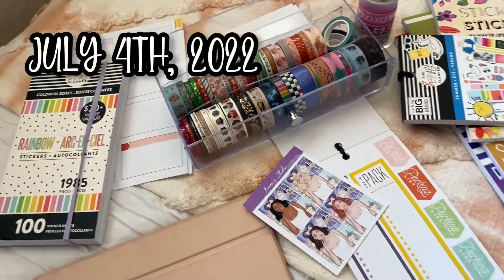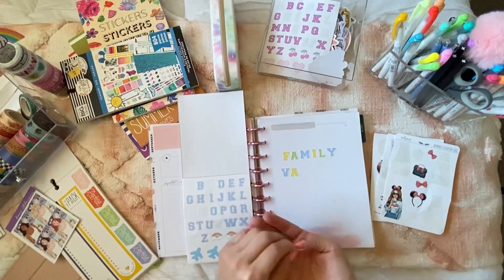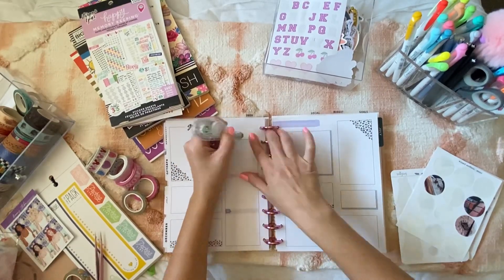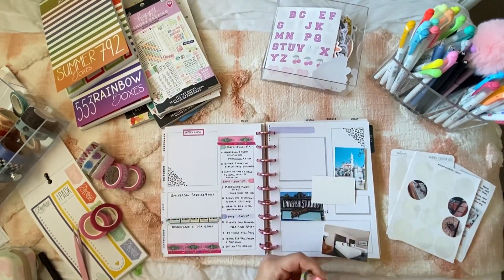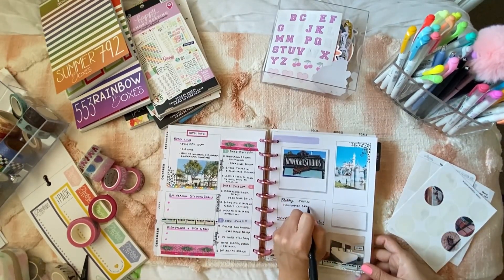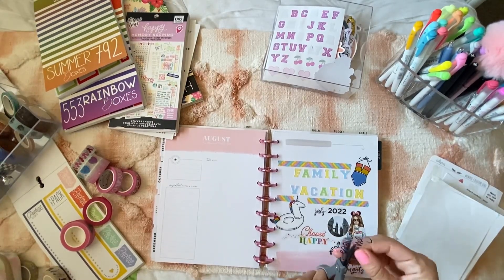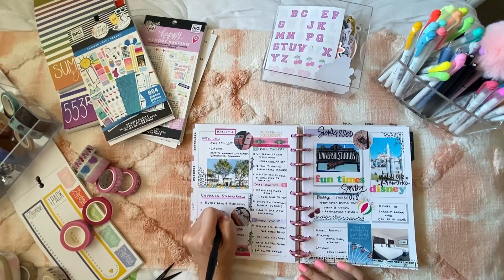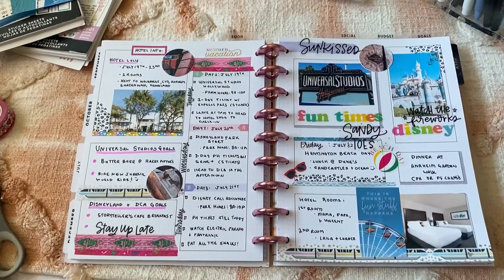DIY TRIP GUIDE | Use your filler pages in creative ways from the Happy Planner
AMAZON STOREFRONT